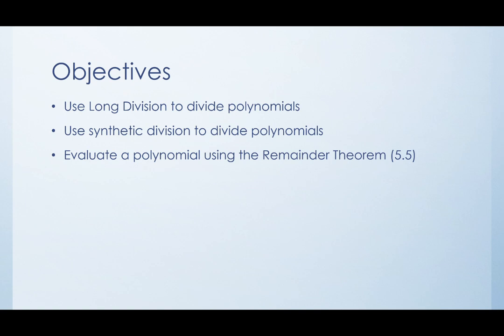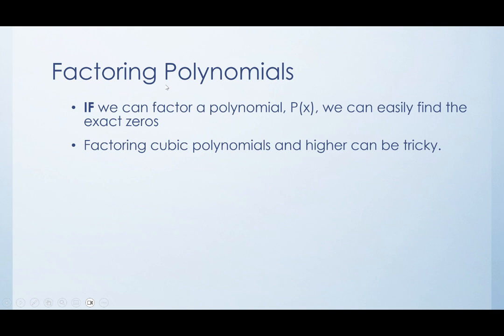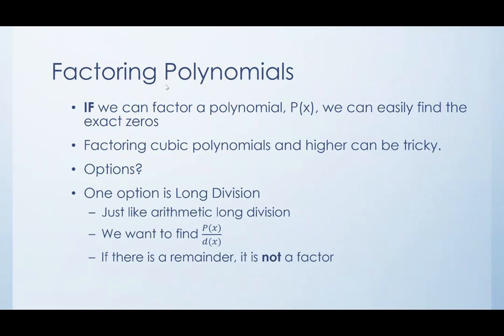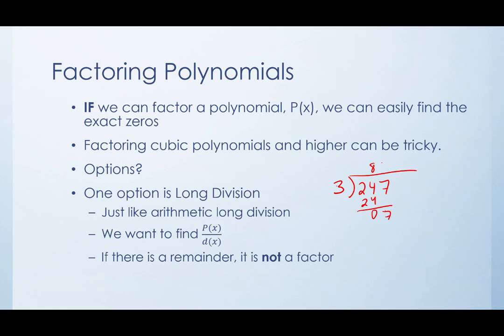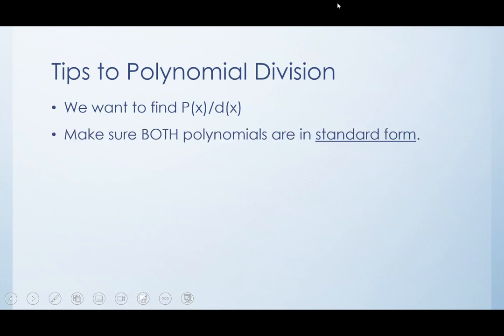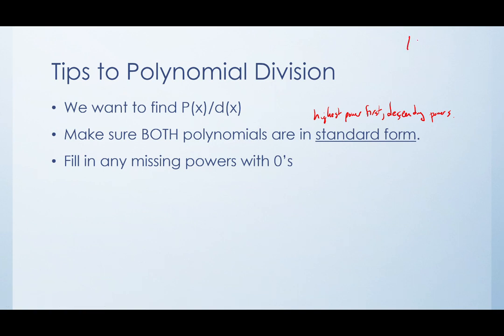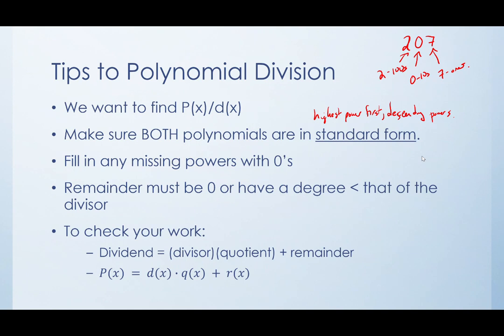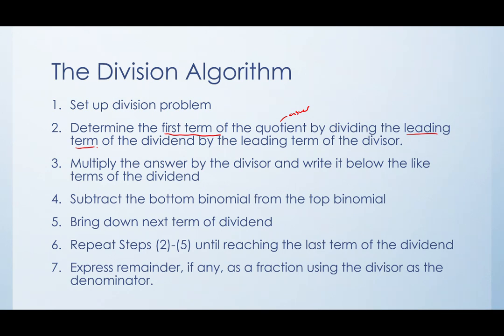Introduction to Dividing Polynomials Chapter 5.4 Dividing Polynomials Part 1